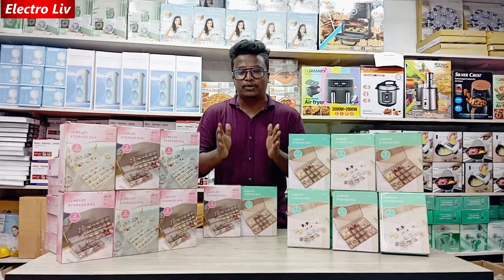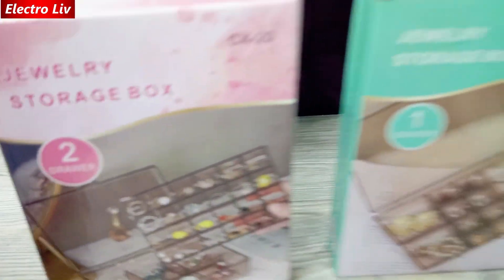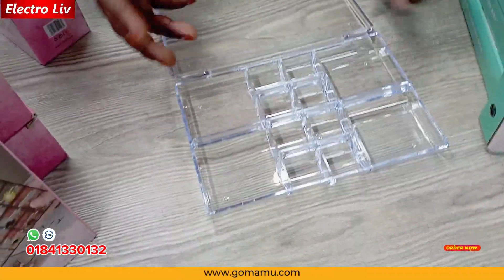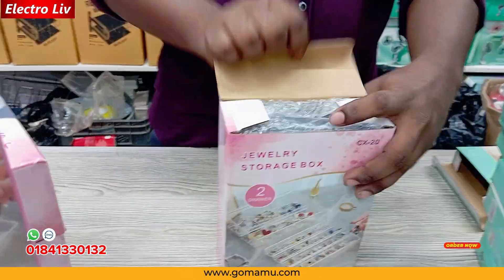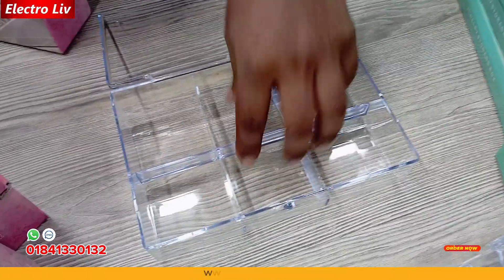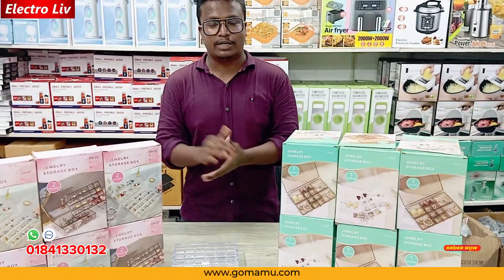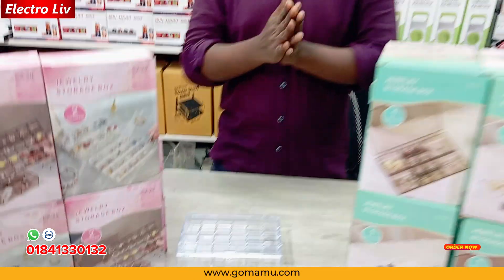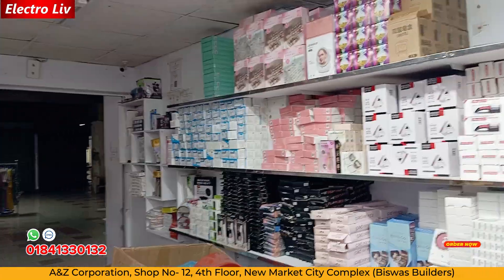এক ড্রয়ার এবং দুই ড্রয়ারের জুয়েলারি বক্স│1 & 2 Drawer Jewelry Storage Box Price in BD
- এই বক্সে আপনি কানের দুল, রিং, গয়না, পুতি ইত্যাদি কসমেটিক রাখতে পারবেন।
- এছাড়াও ছোট ছোট কসমেটিক যেগুলো হারিয়ে যাবার ভয় থাকে সেগুলো এই বক্সে রাখতে পারবেন।
- এই বক্স ব্যবহার করলে আপনার কসমেটিক গুলো ধুলো- ময়লা থেকে রক্ষা পাবে।
- এই বক্সটি আপনি যেকোনো যায়গায় বহন করে নিতে পারবেন।

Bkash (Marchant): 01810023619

অনলাইনে অর্ডার করতে এখনই নিচে কমেন্ট করুন অথবা সরাসরি কল করুন।
আমরা ঢাকার ভিতরে এবং বাহিরে কুরিয়ার ডেলিভারির মাধ্যমে প্রোডাক্ট পৌঁছে দেই। মাত্র ২৪ থেকে ৭২ ঘন্টার মধ্যে ডেলিভারি।